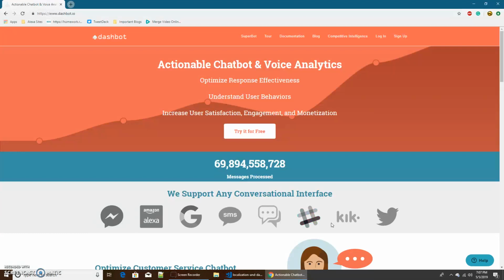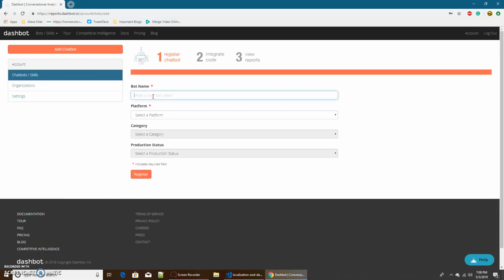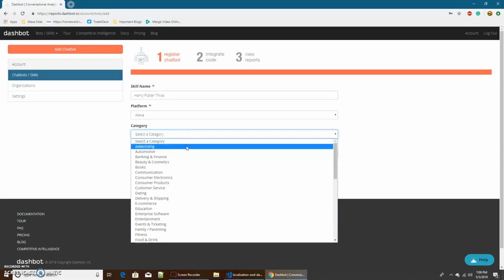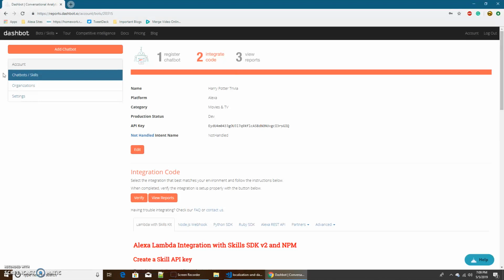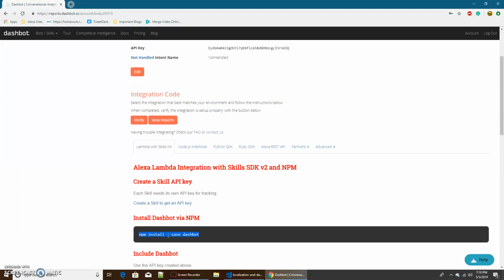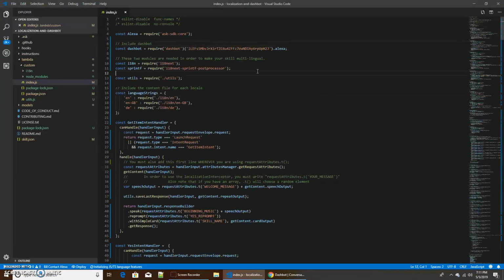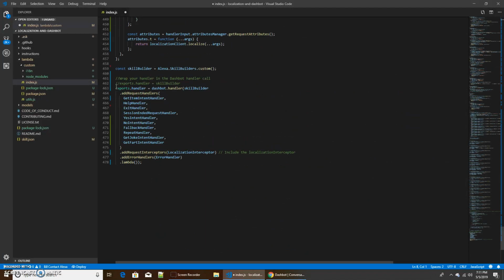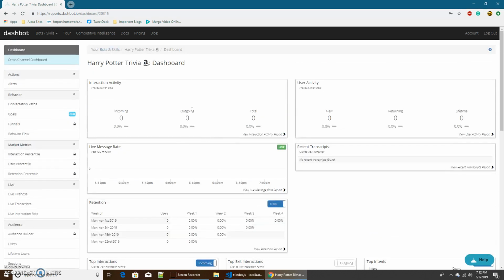How to Implement Dashbot Analytics in Your Alexa Skill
Do you wish you had more detailed analytics? Dashbot offers comprehensive reports about all of your Alexa skills, and this video shows how to implement it.